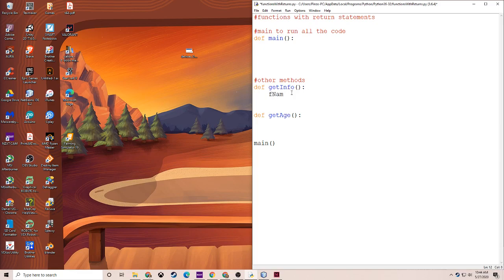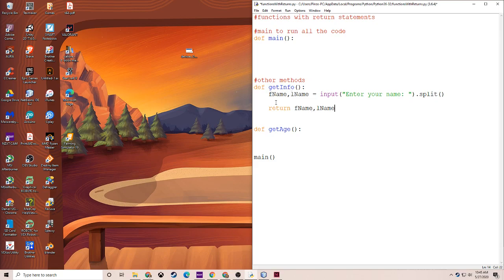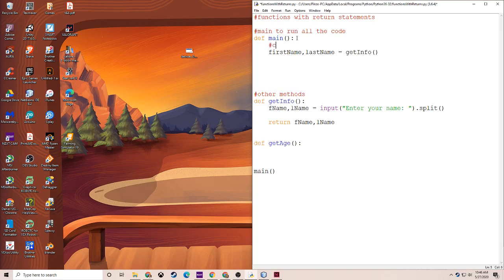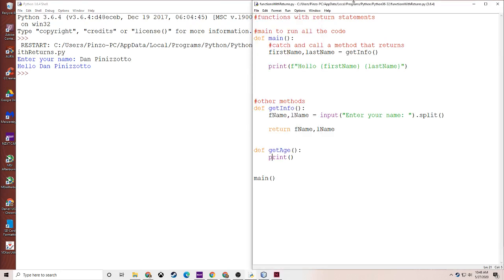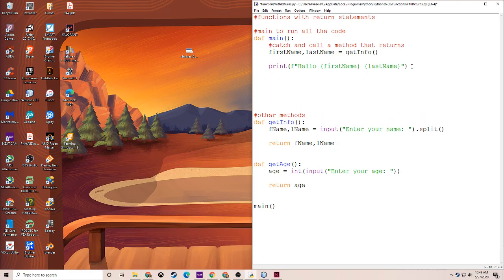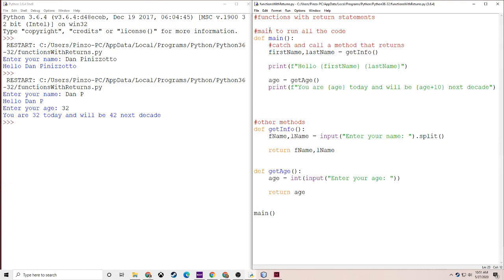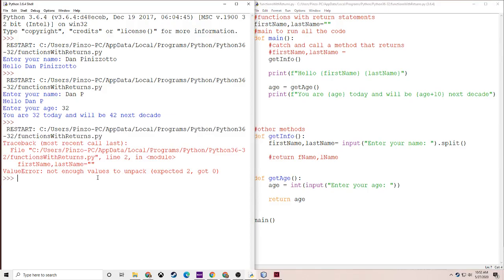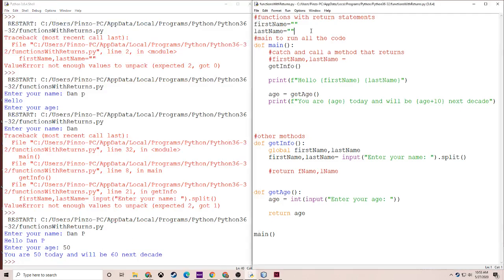ICS3U Functions with Returns